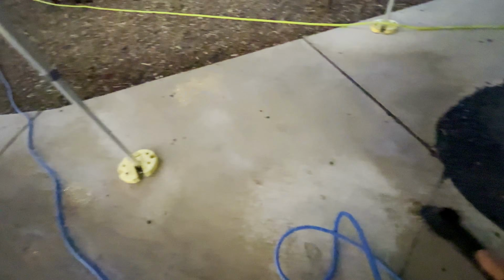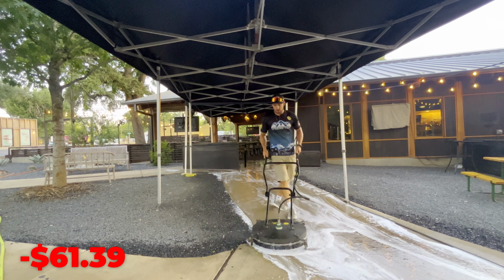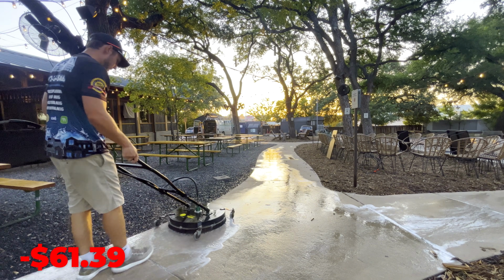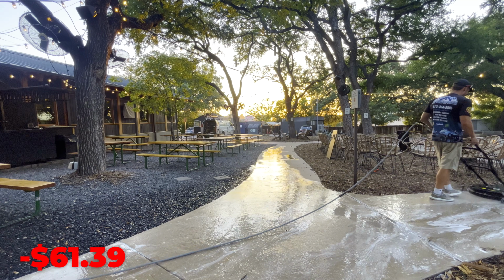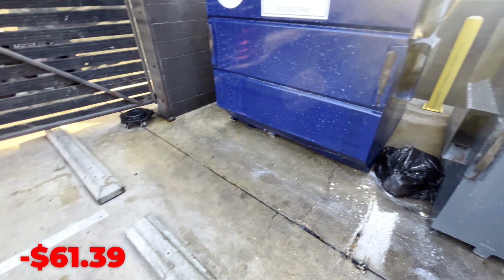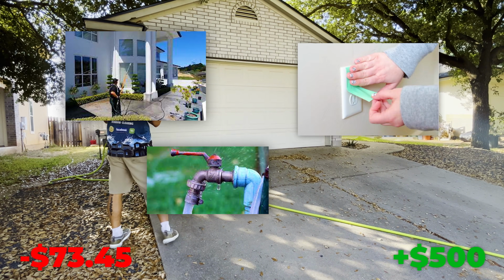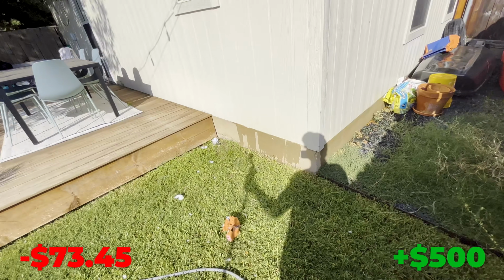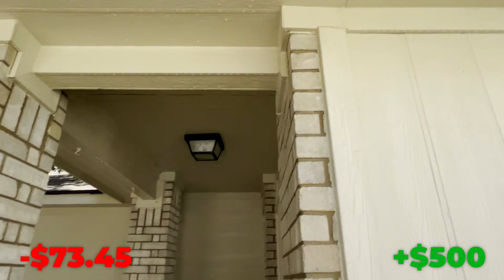Day In The LIFE of Owning A PRESSURE WASHING BUSINESS (Best One Yet)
Live strategy coaching call about how to get started in the pressure washing Business.